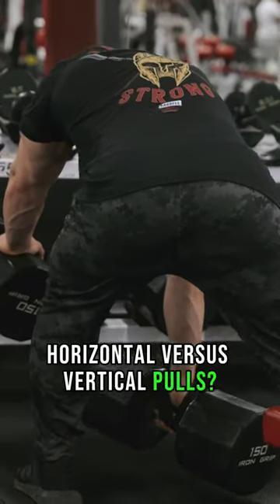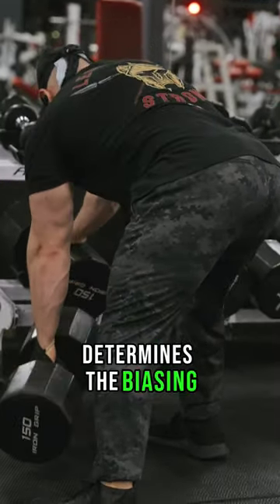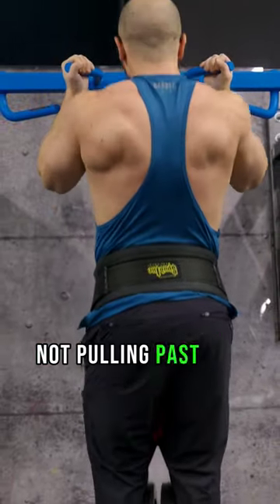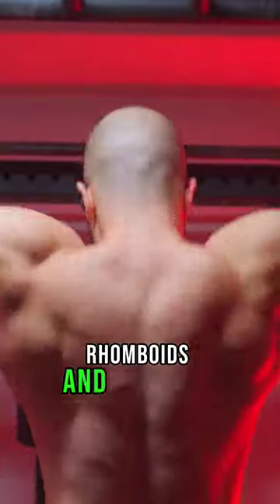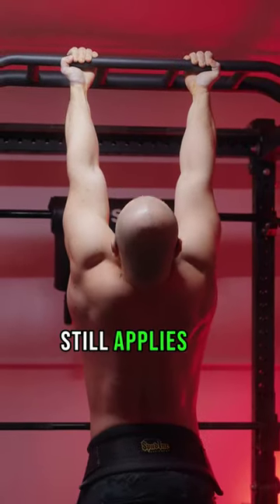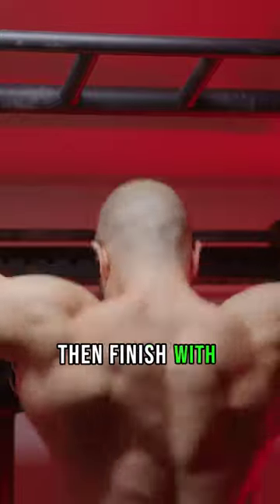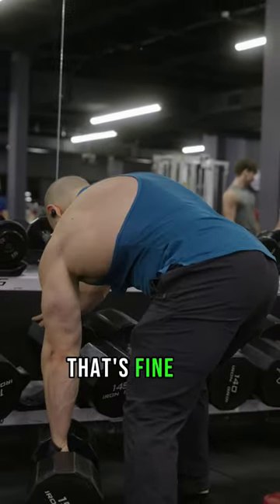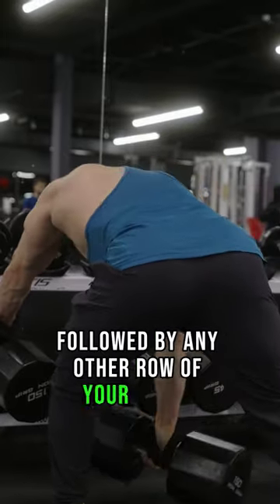Horizontal vs Vertical Pulls For Back Gains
Rows or pullups for back width and thickness?